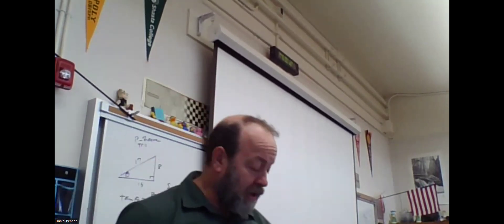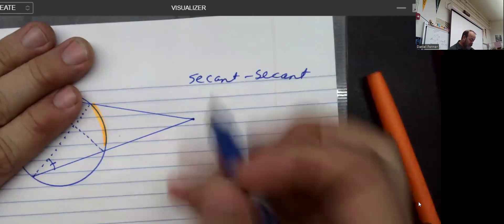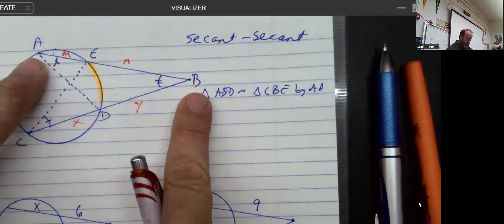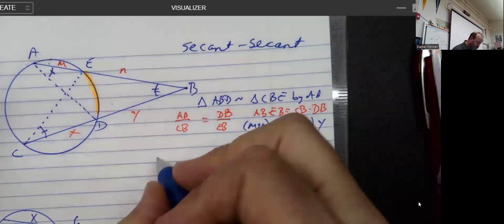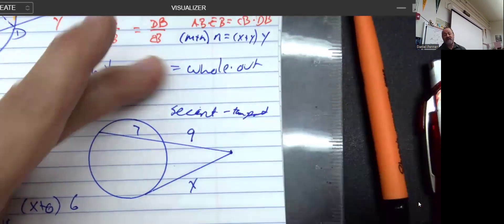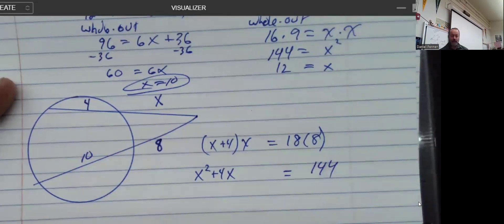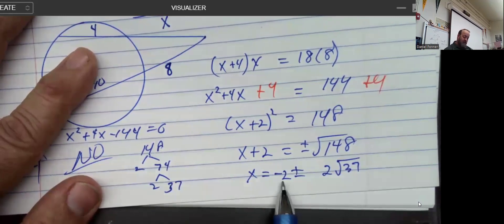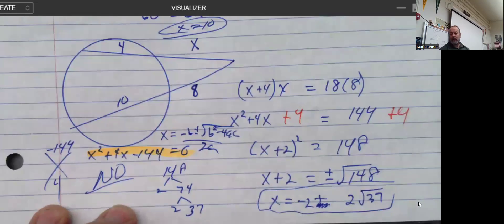Geometry 16.1 secant secant